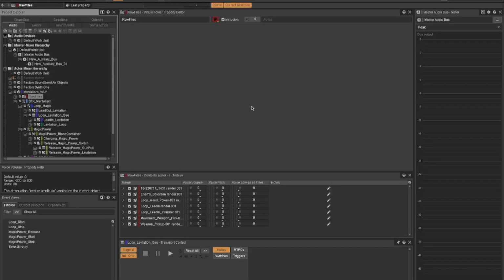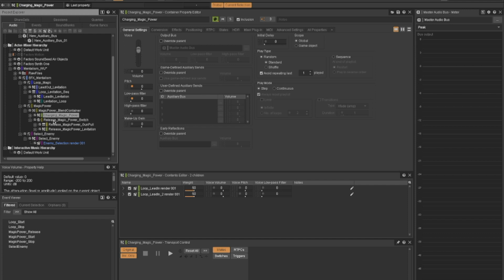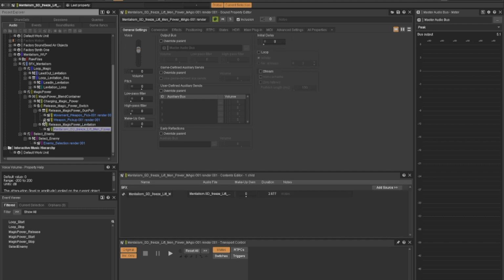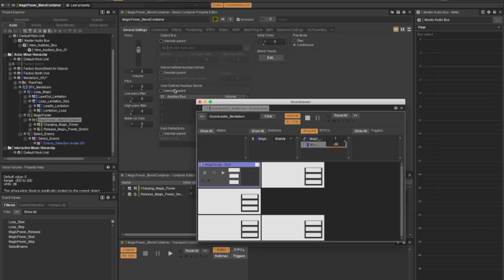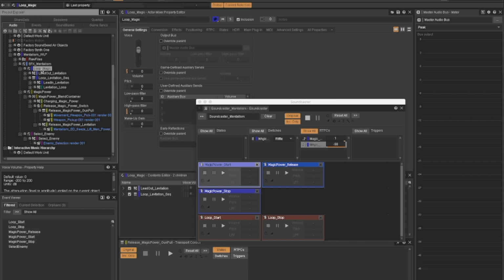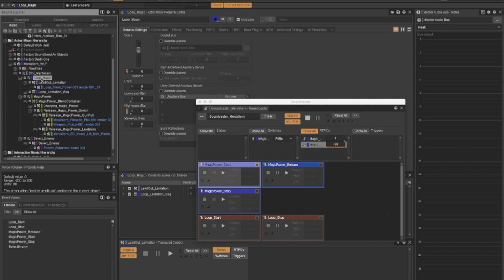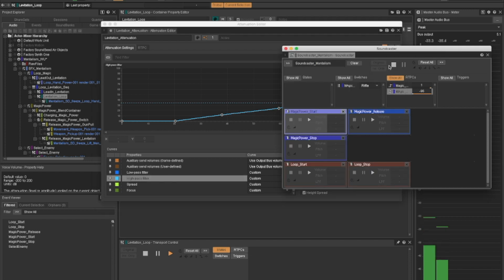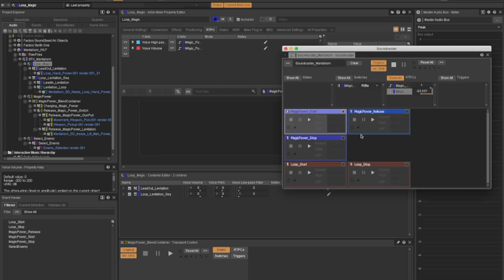Reaper + Wwise: Combat Sound Design demo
In this video, I designed the sound of an attack sequence and showcase my idea to implement it on Wwise.